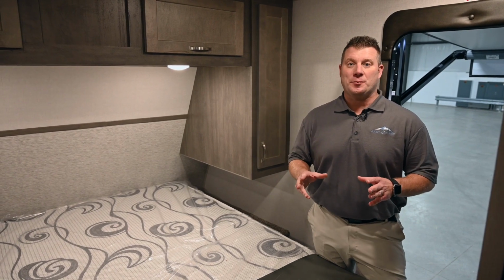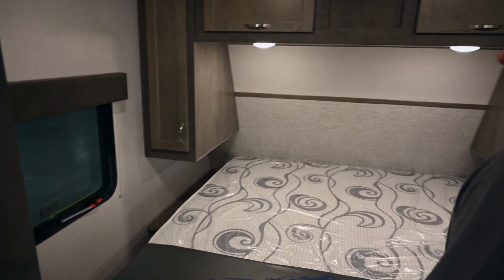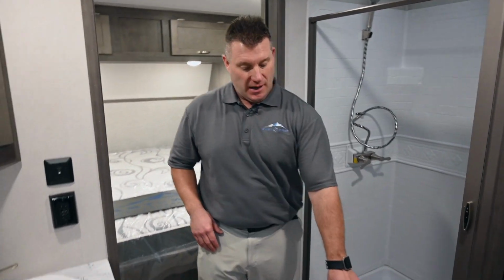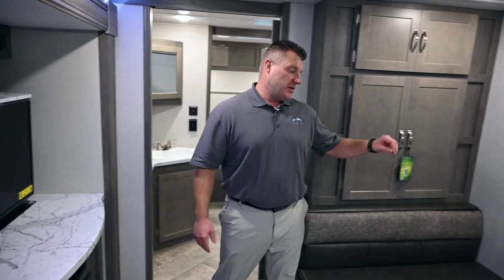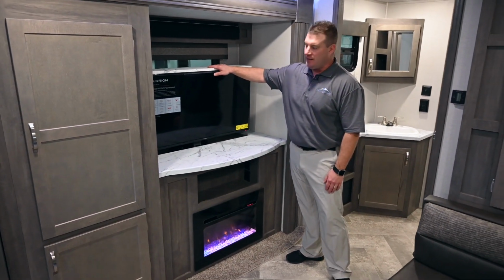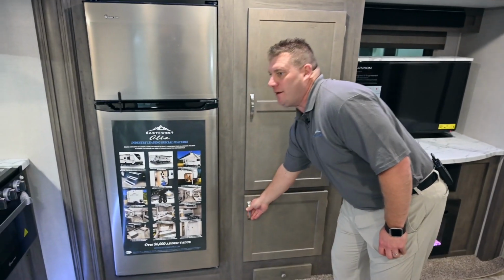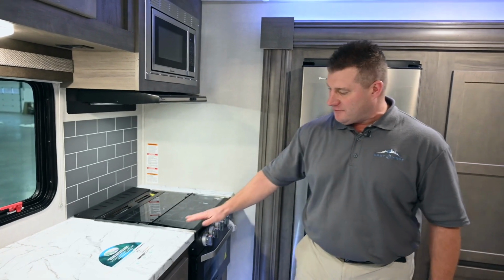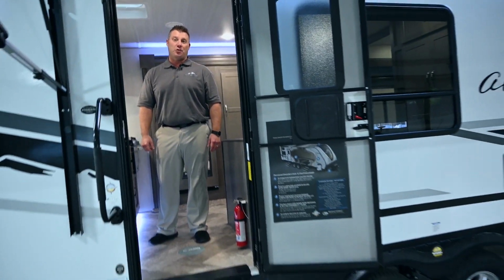2020 East to West Alta 2350KRK Travel Trailer Walkthrough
Explore the 2350KRK Travel Trailer by East to West RV, a Division of Forest River, Inc. For more information on this floorplan and our other products today!